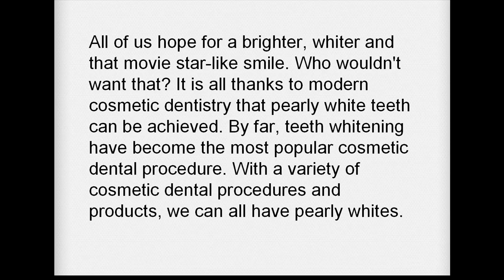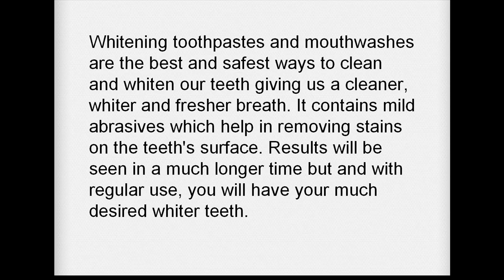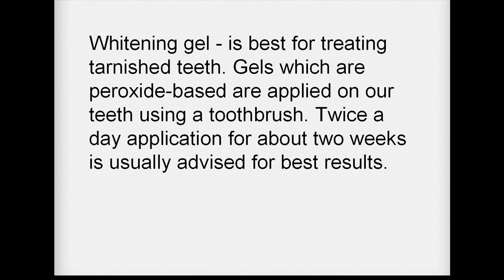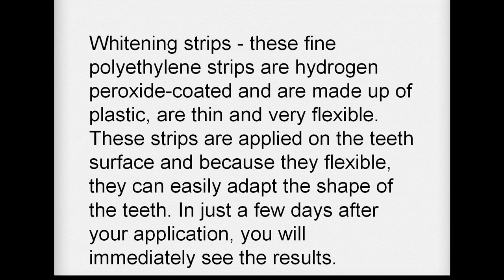Various Teeth Whitening Products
- to get white teeth fast!

All of us hope for a brighter, whiter and that movie star-like smile. Who wouldn't want that? It is all thanks to modern cosmetic dentistry that pearly white teeth can be achieved. By far, teeth whitening have become the most popular cosmetic dental procedure. With a variety of cosmetic dental procedures and products, we can all have pearly whites.

A bright smile with white teeth is the first thing that people see. That is why teeth whitening have become a huge phenomenon. People who want to have pearly whites have been looking for ways to improve their smile since they want to look prettier, youthful and confident. However, most people opt for over-the-counter teeth bleaching products as they are more budget-friendly than costly cosmetic dental procedures.

It can be both devastating and baffling to choose which of the many whitening products best suit your dental needs. Before using whitening or bleaching products, it is important to know a few facts on different teeth whitening products, its difference, how they work, its known side effects and their known effectiveness.

Common Teeth Whitening Products:

*Whitening toothpastes and mouthwashes - the best and safest ways to clean and whiten our teeth giving us a cleaner, whiter and fresher breath. It contains mild abrasives which help in removing stains on the teeth's surface. Results will be seen in a much longer time but and with regular use, you will have your much desired whiter teeth.

*Whitening gel - is best for treating tarnished teeth. Gels which are peroxide-based are applied on our teeth using a toothbrush. Twice a day application for about two weeks is usually advised for best results.

*Whitening strips - these fine polyethylene strips are hydrogen peroxide-coated and are made up of plastic, are thin and very flexible. These strips are applied on the teeth surface and because they flexible, they can easily adapt the shape of the teeth. In just a few days after your application, you will immediately see the results. They are said to be much effective than whitening toothpastes.